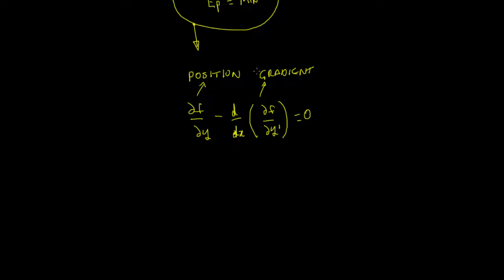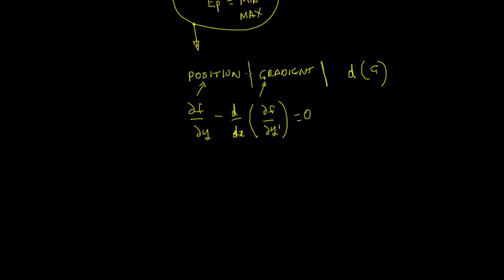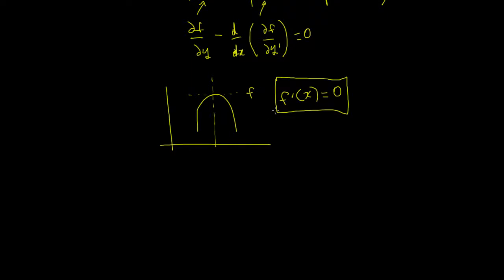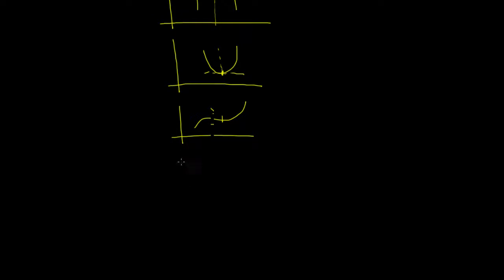Calculus of Variations Roadmap to Legendre Test